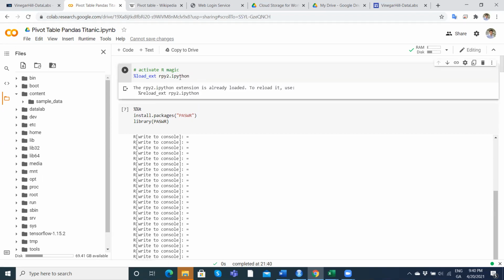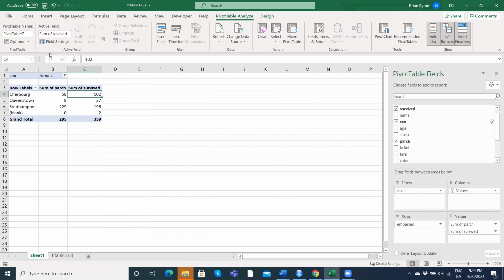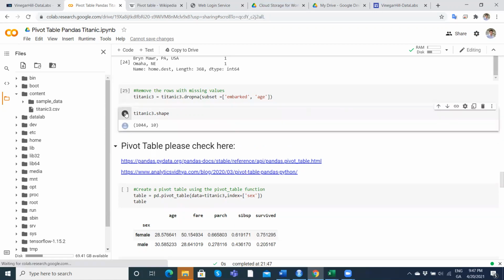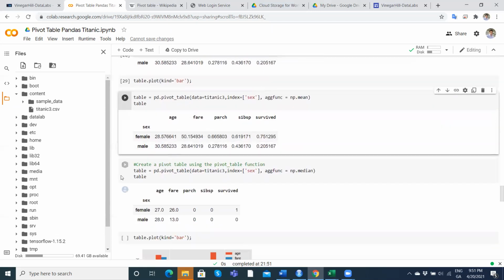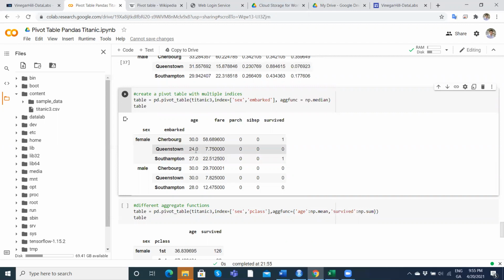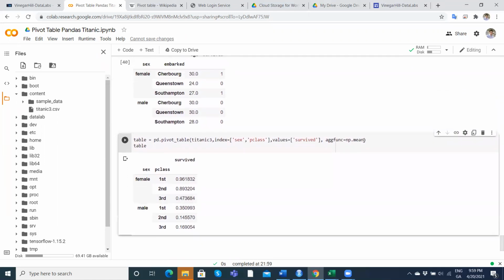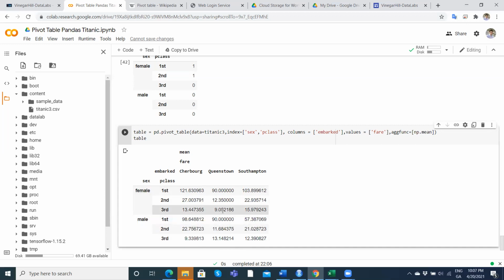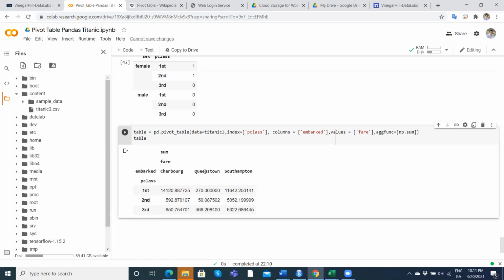Pivot Tables using Pandas and titanic3 dataset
Pivot Tables using Pandas
Pivot tables in Excel provide a practical means for summarizing a more extensive database or spreadsheet into a more compact table. Pandas provide a similar functionality as excel in this regard by making use of the pandas pivot_table . Below we will focus on explaining the pandas pivot_table function and how to use it for the titanic3 dataset.